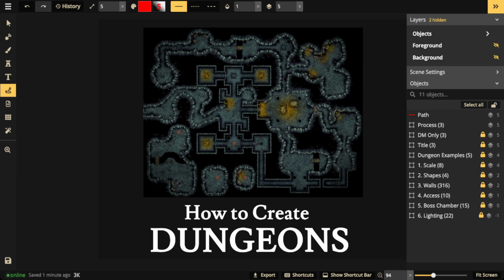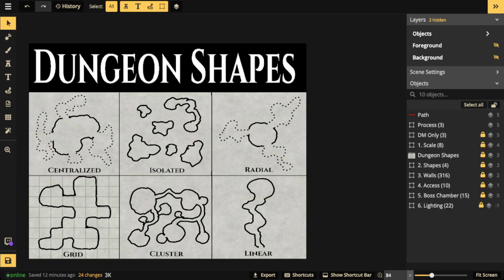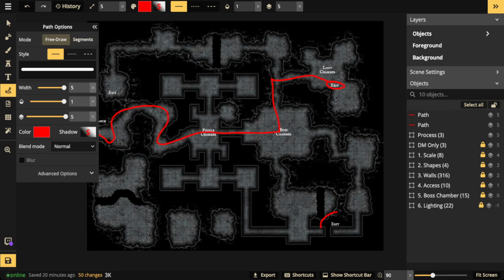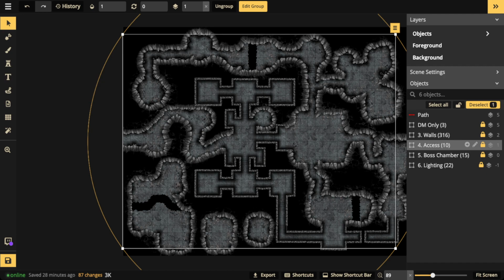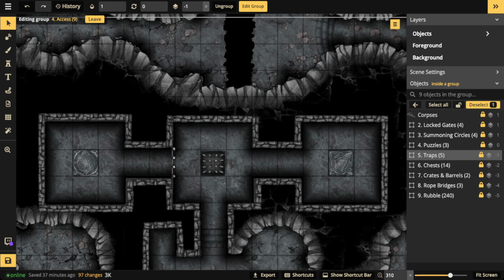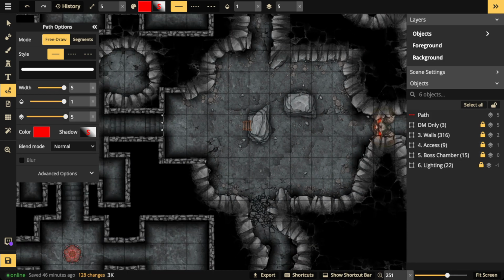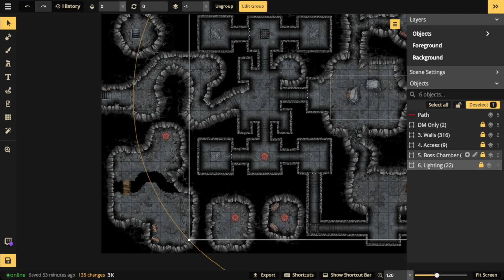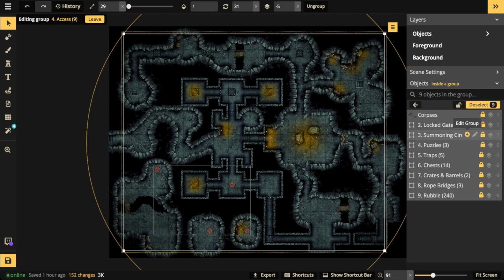How to Create Dungeons | Inkarnate Stream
In this video we will be showing you how to create dungeons with the Fantasy Battlemaps style.

We will be focusing on process, encounters, reusability, and more. Come join us!

Clone and edit this map if you want to follow along.

00:04 Getting Started
01:00 What is a Dungeon?
03:23 Process
05:10 Scale
06:53 Dungeon Shapes
14:17 Where to Start
17:29 Mask Effects
19:40 Adding Shapes
24:01 Adding Walls
25:58 Access
30:50 DM Notes
33:15 Traps
35:29 Chests
28:35 Rope Bridge
40:33 Boss Chamber
43:14 Encounters
50:18 Lighting
53:05 Adding Filters
55:25 Reusability
57:40 Recap